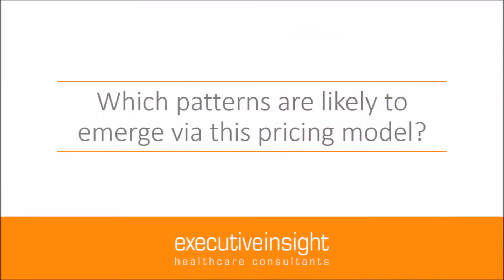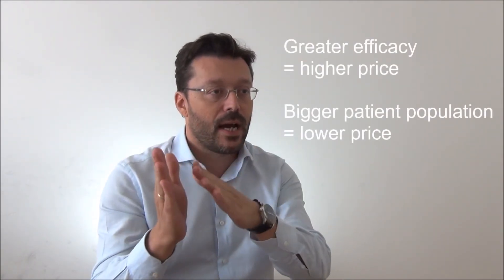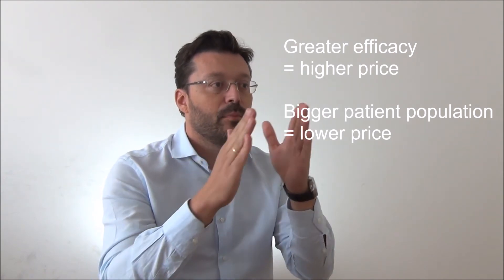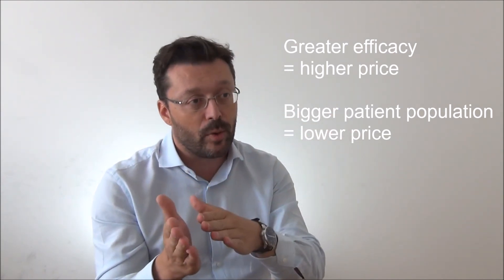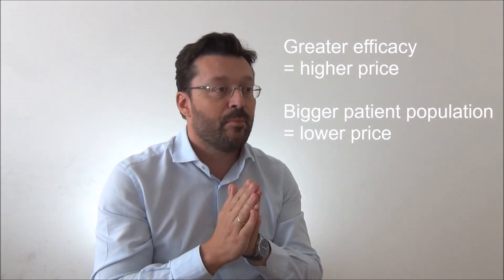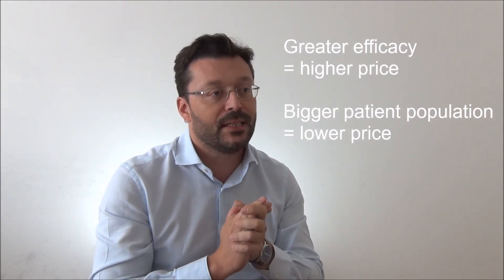Smart pricing strategies for pharma companies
Andrea Sobrio, founder and managing partner of Executive Insight, elaborates on the advantages of the comparative pricing method over traditional approaches to determine a drug’s pricing.